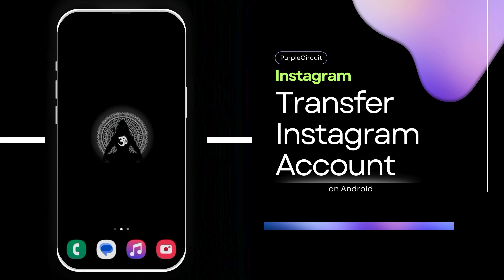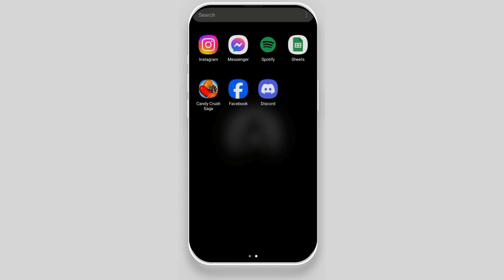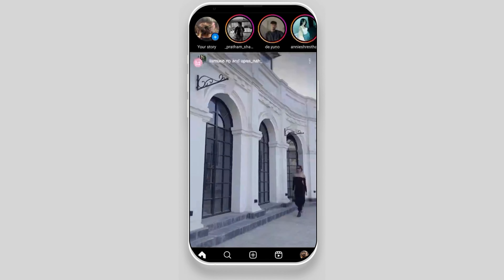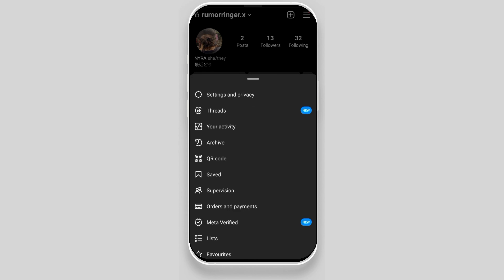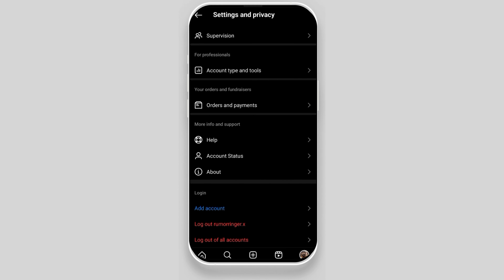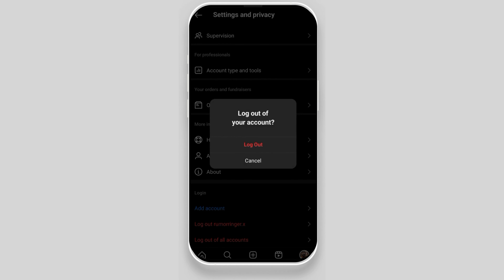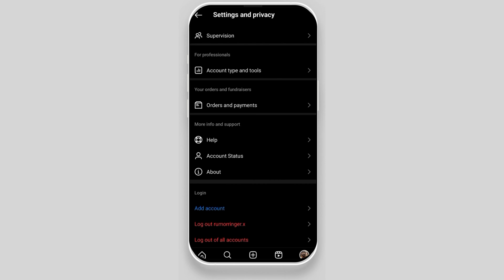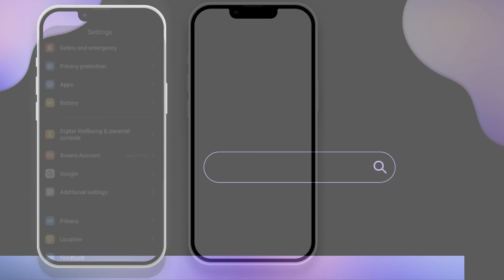How To Transfer Instagram Account From One Phone To Another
"Ready to seamlessly transfer your Instagram account from one phone to another? In this step-by-step tutorial, we'll guide you through the process to ensure a smooth transition of your Instagram profile to your new device. Whether you're upgrading your phone, switching platforms, or simply need to move your account, we've got you covered.

In this tutorial, we'll cover:

- Backing up your Instagram data for a secure transfer.
- Steps to log in and set up your Instagram on the new phone.
- Ensuring all your photos, videos, and settings come along.
- Troubleshooting common issues during the transfer.

Don't let the fear of losing your Instagram content hold you back from getting a new phone or device. Learn how to migrate your account hassle-free and keep your Instagram world intact.